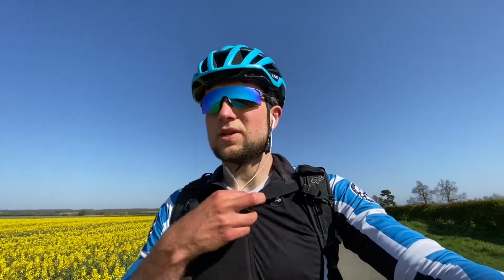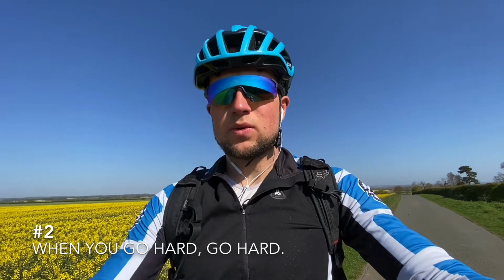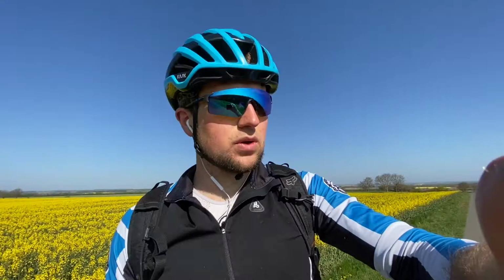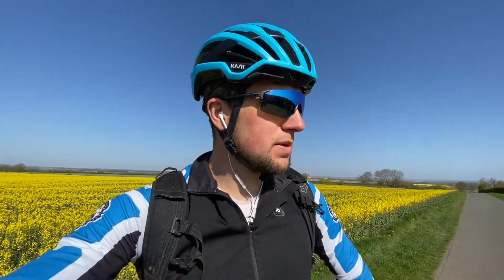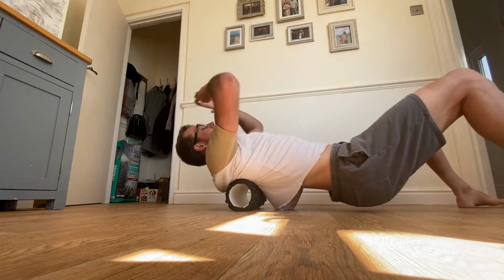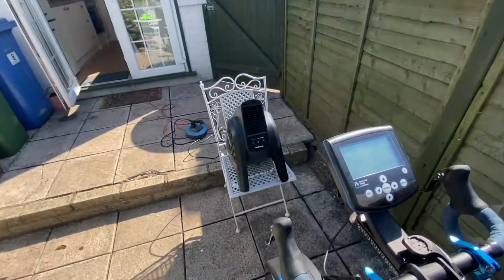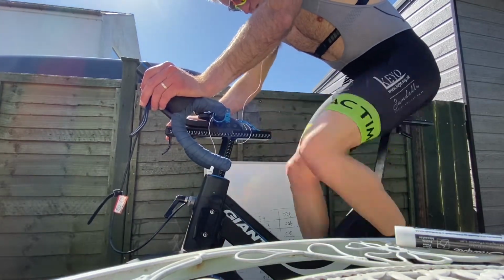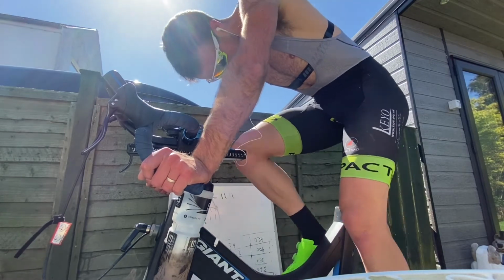TURBO SESSION TIPS | YOUR TIME TO PERFORM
Follow my day, as I talk about how to maximise the gains which you get from the time spent on the Turbo. Considerations from a cycling coach.